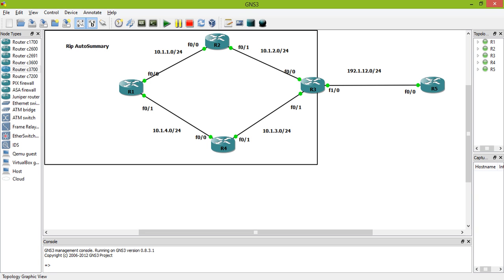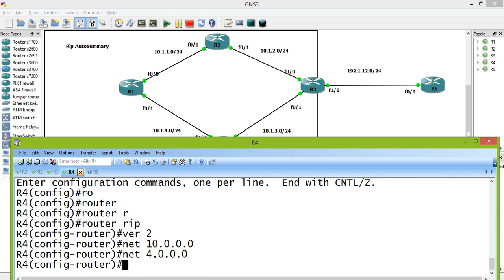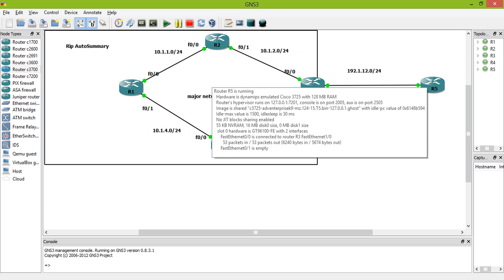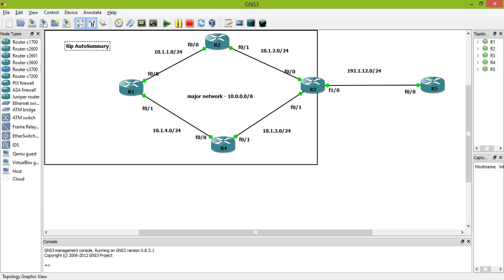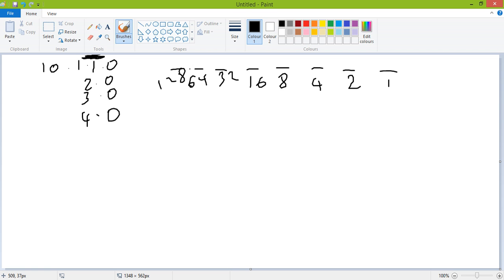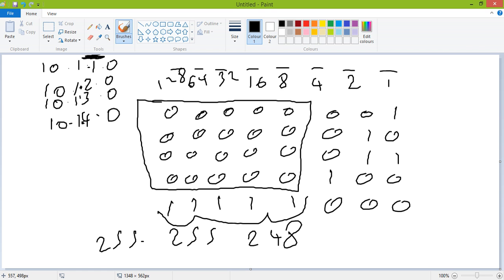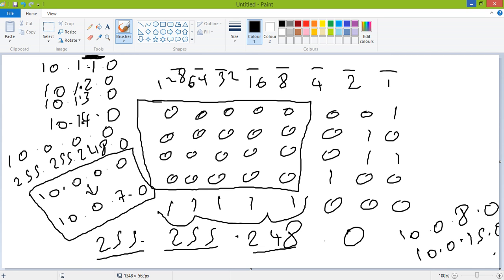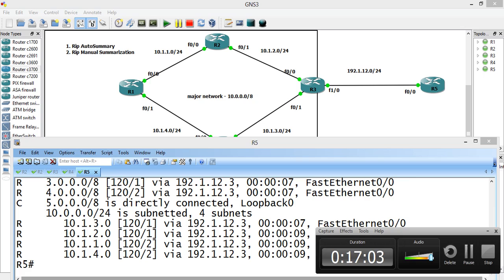Rip Auto Summarization Manual Summarization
This Video best describes about auto-summarization & manual-summarization in RIP